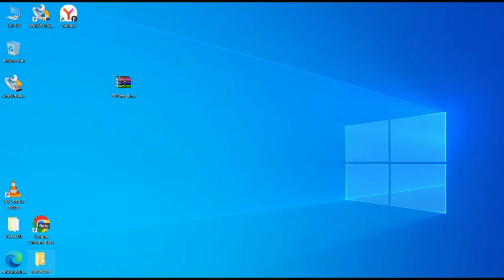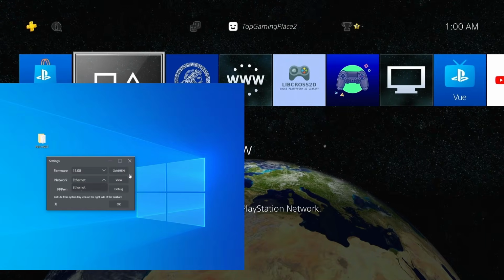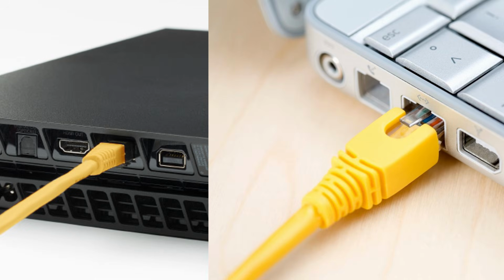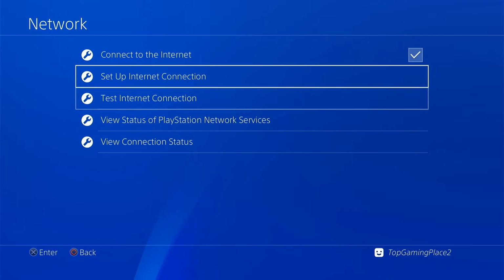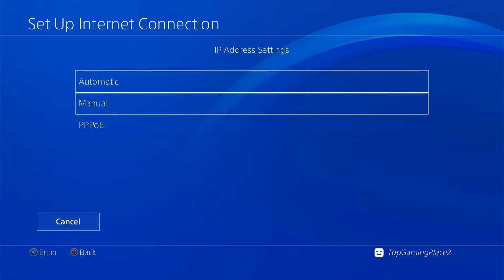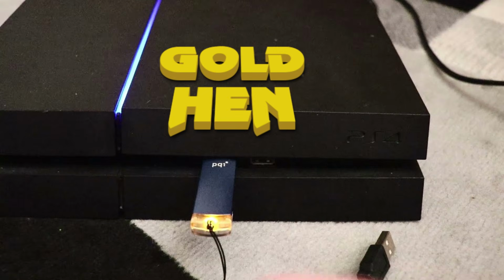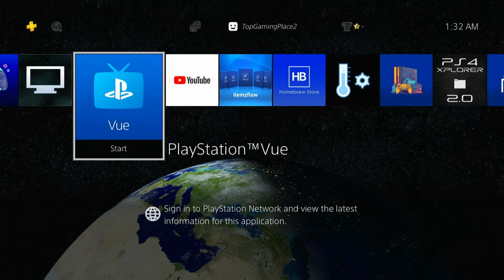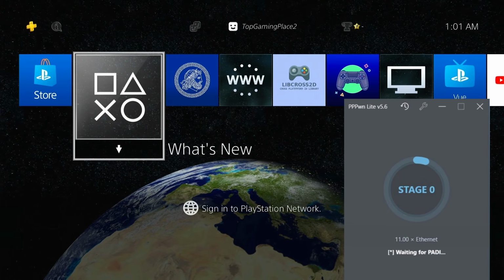How To Jailbreak PS4 in 2026 Tutorial! 11.00 (Super Stable)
Want to know the secret to getting a free PS4 jailbreak in 2026? In this video, we'll guide you through the easiest steps to jailbreak your PS4 console without spending a time.